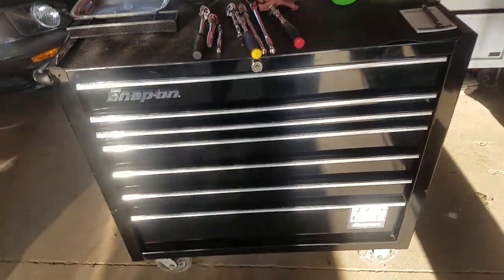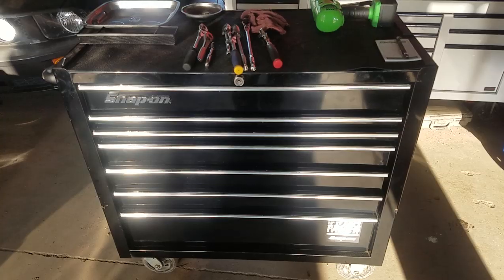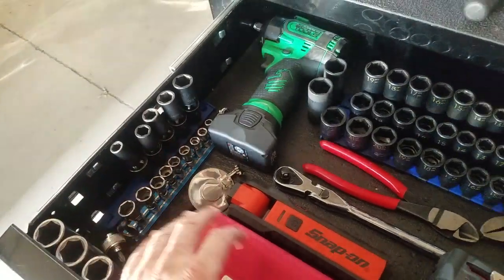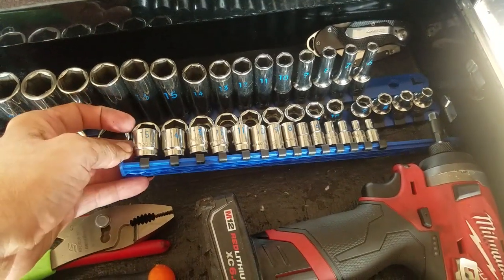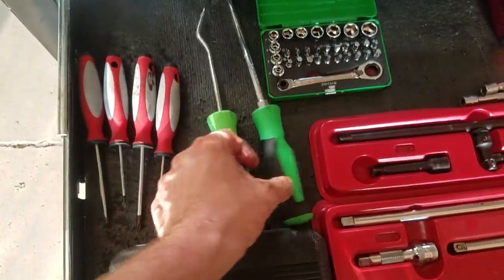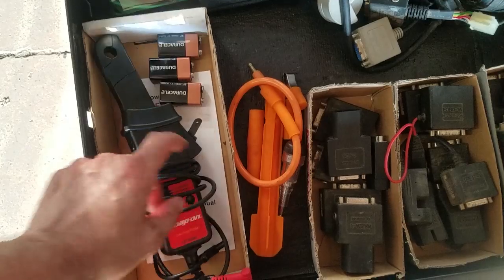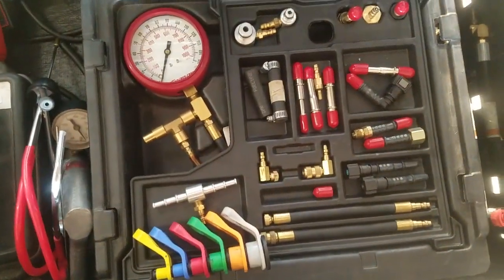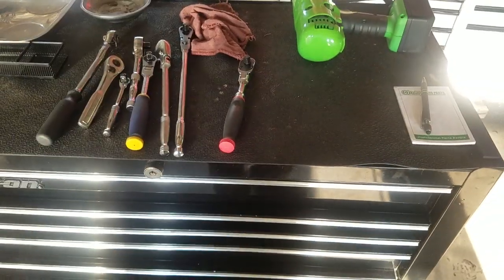Snap on tool box tour #3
My diagnostic tool box